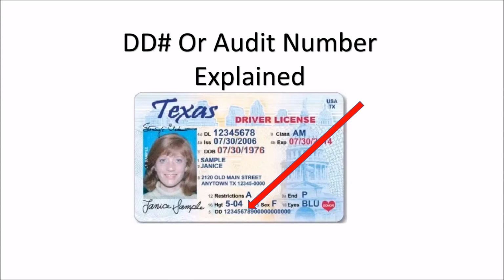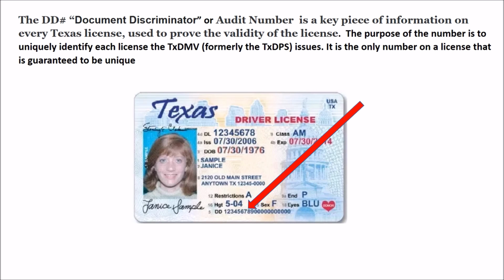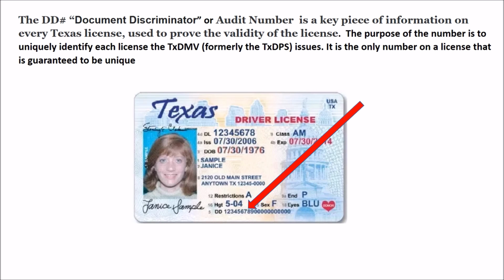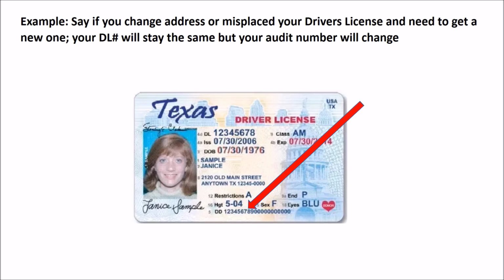What Is The DD or Audit Number On Your Drivers License Explained